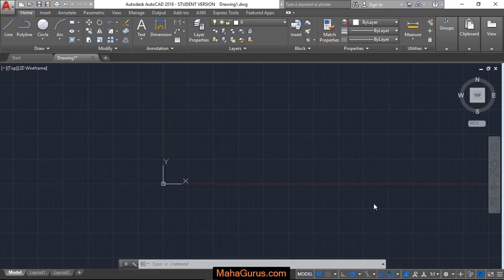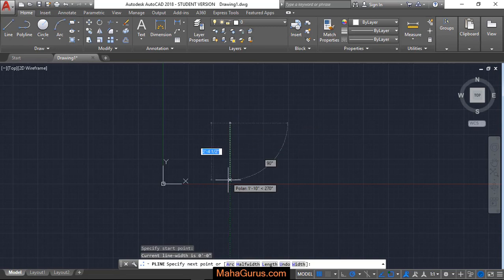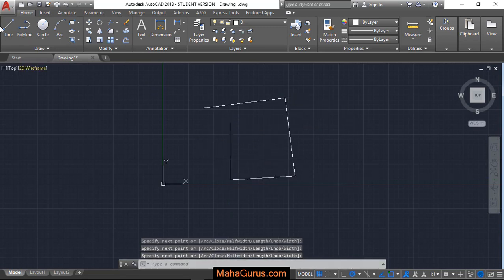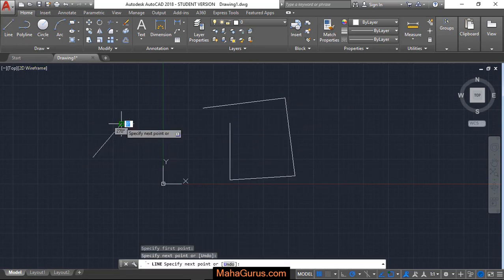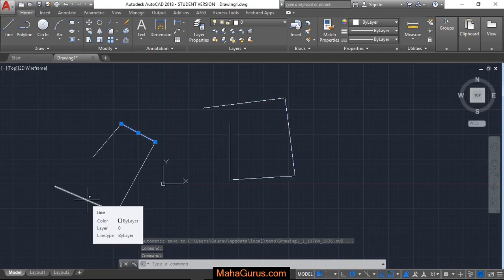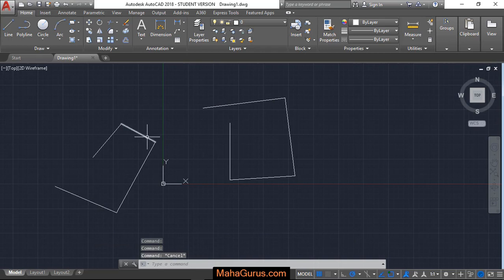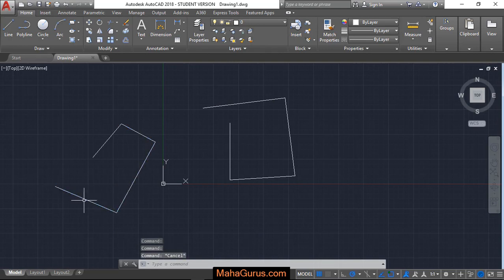How to Create Polyline in AutoCAD- Polyline Command Autocad Tutorial